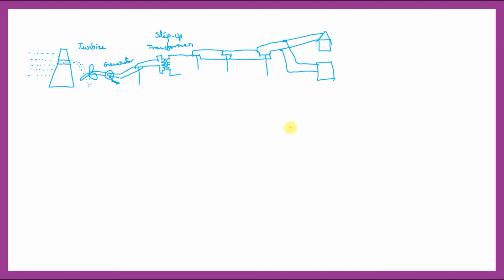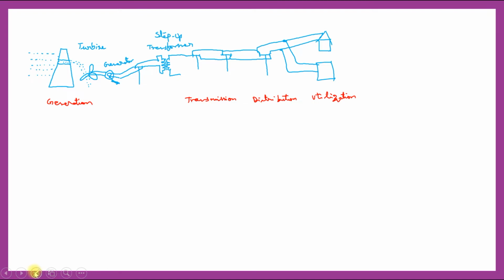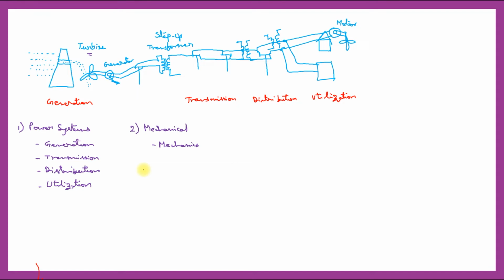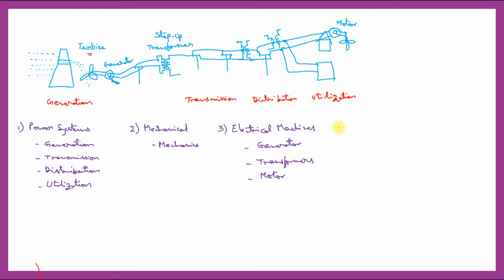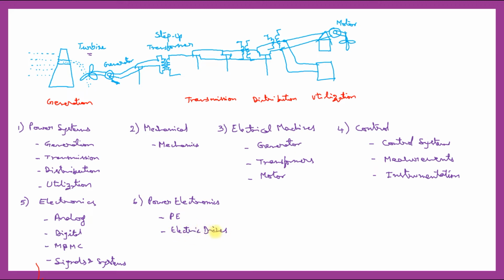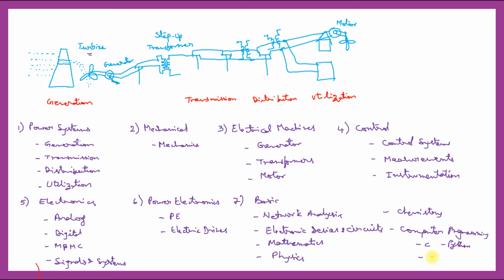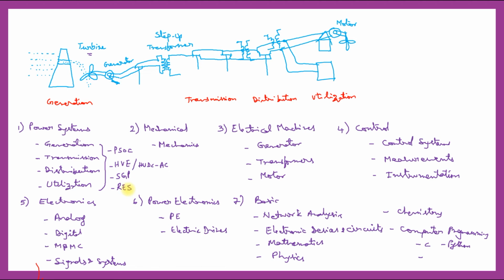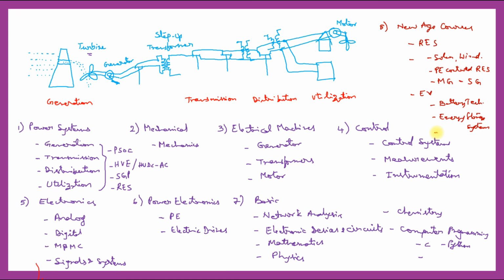Mandatory Courses for Electrical and Electronics Engineering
This Video belongs to the courses to be learnt as an

Electrical and Electronics Engineer.